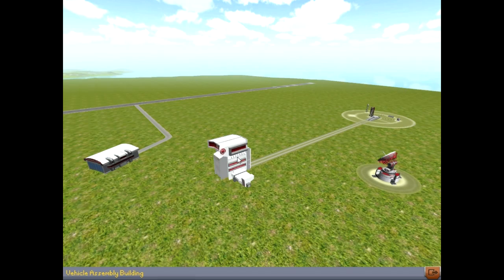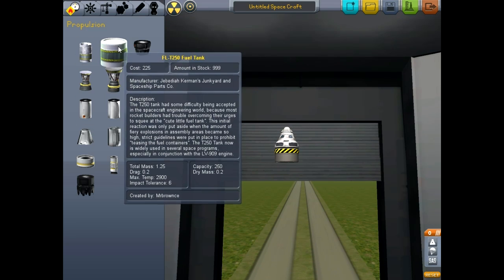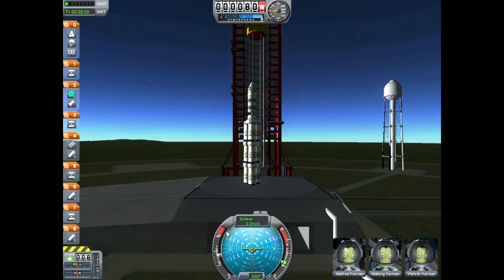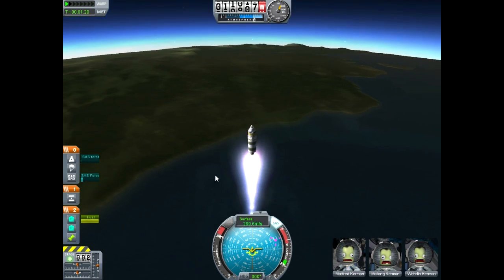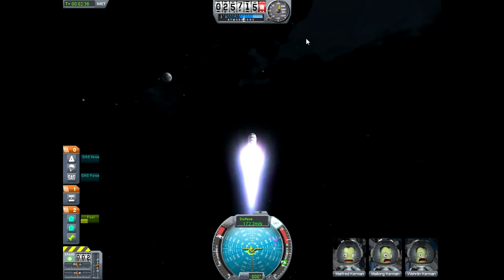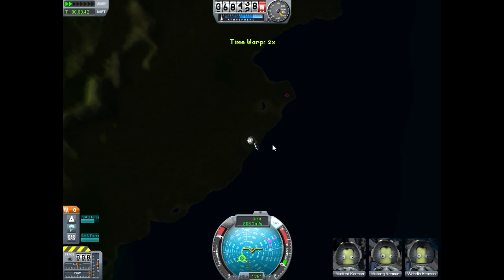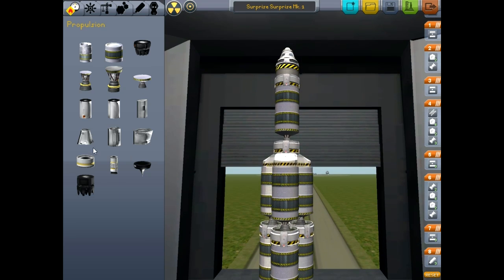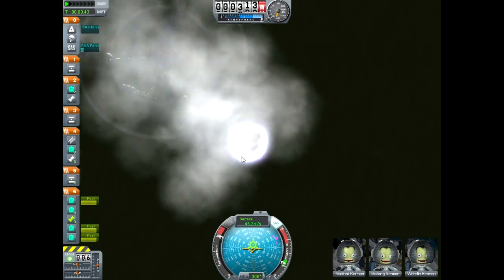Kerbal Space Program: To Infinity and Beyond! Apollo 7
And we're back! Rest assured that NASA (Northernlion Association for Shitty Aeronautics) has listened to your complaints and adjusted its strategies accordingly to avoid extensive, needless casualties (and angry comments).